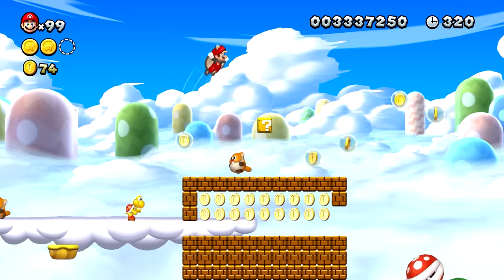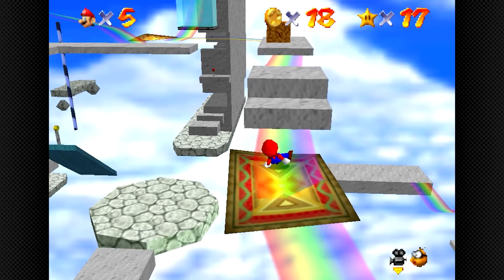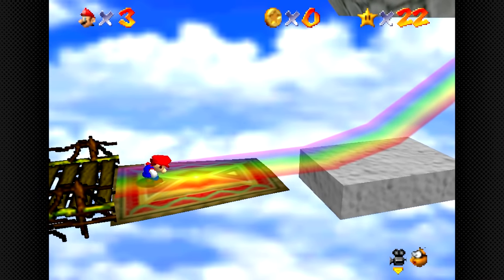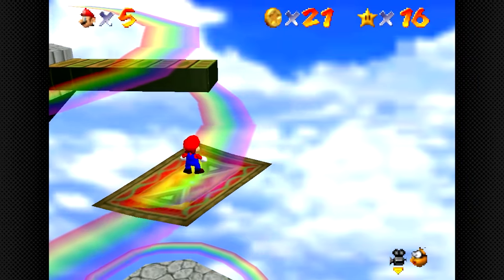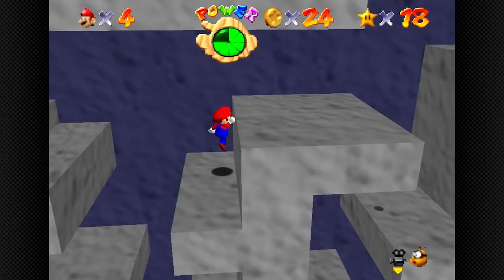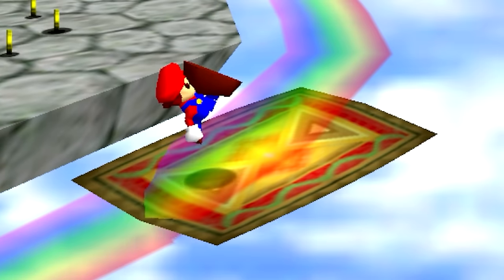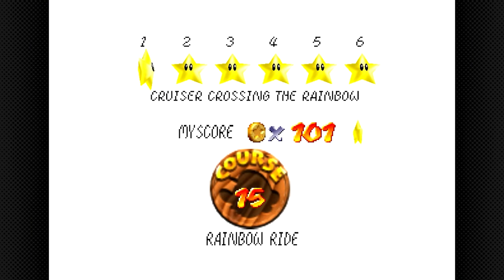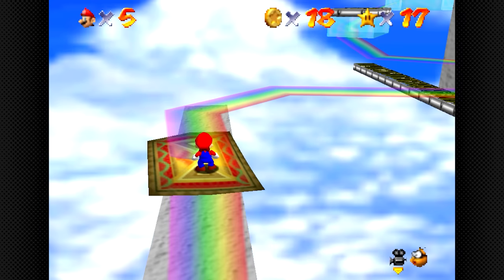Rainbow Ride: The WORST 3D Mario Stage | Level By Level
Super Mario 64 is one of my favorite games of all time, but that doesn’t mean it’s perfect. In fact, I think Mario 64 might just contain the absolute worst 3D Mario stage, Rainbow Ride. In today’s episode of Level by Level I’m going to review rainbow ride and see what makes it so bad? Additionally I’ll be ranking all 7 of its stars into a tier list! So join me as I discuss why Rainbow Ride is the Worst 3D Mario Level!